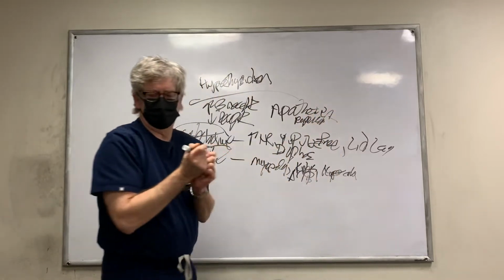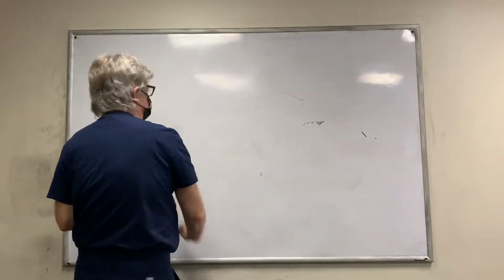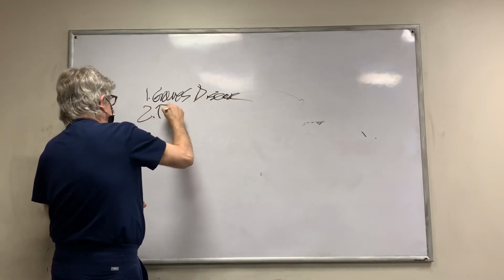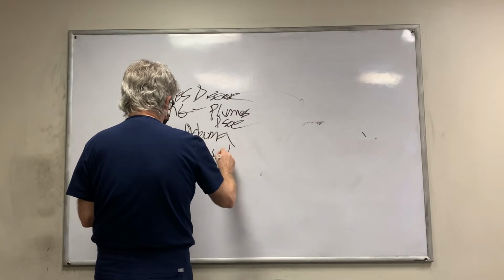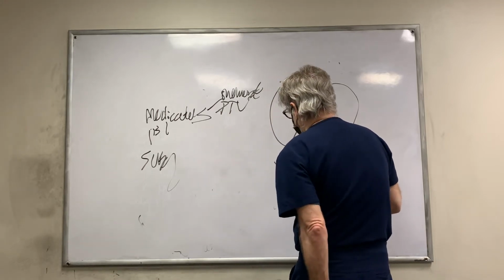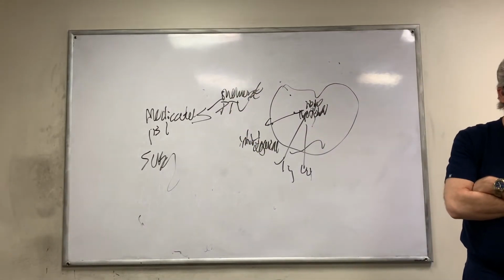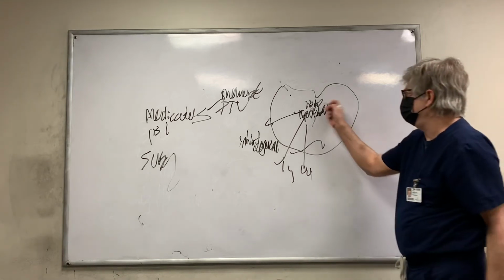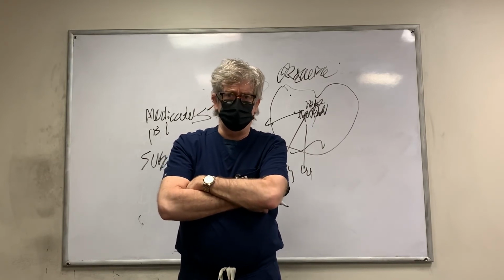In the Trenches: Hyperthyroidism